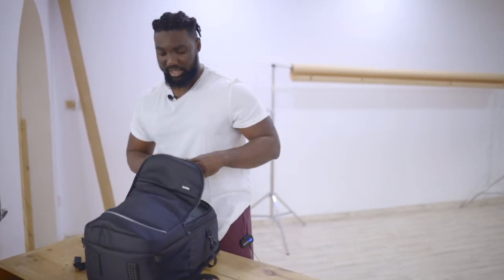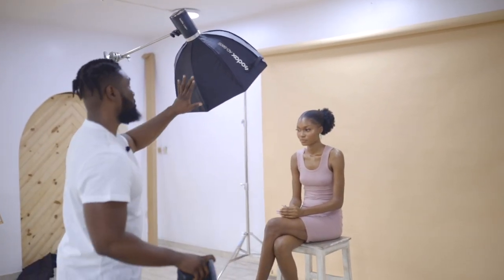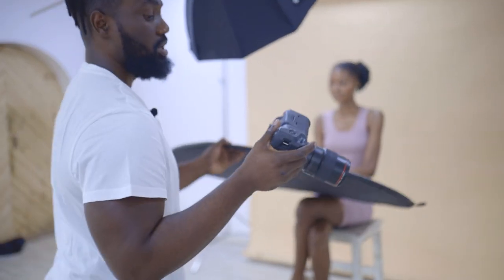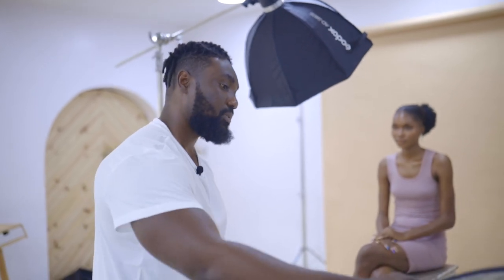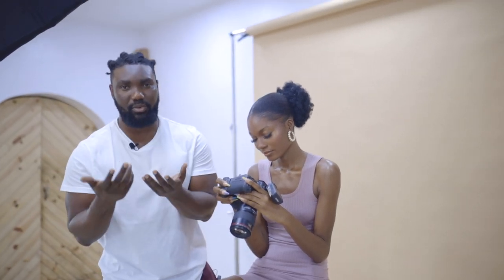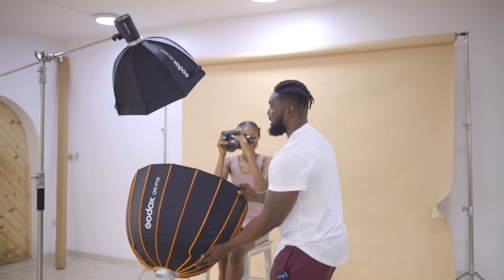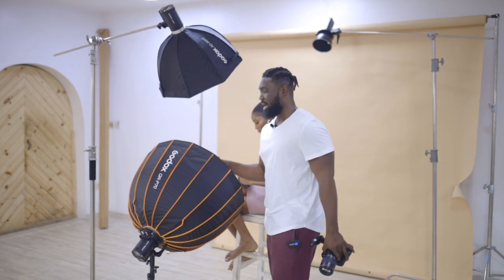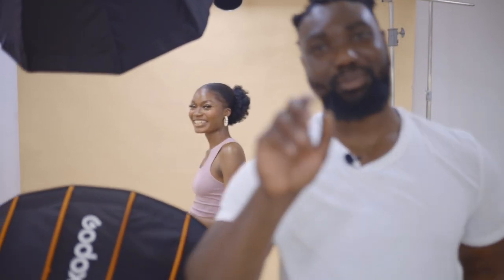Professional 3 Light Setup For Beauty Photography You Should Know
In today's video we'll be going over 3 easy but professional light setups every photographer should know.

Model - @ednaojeh
MUA - @casskoncept1